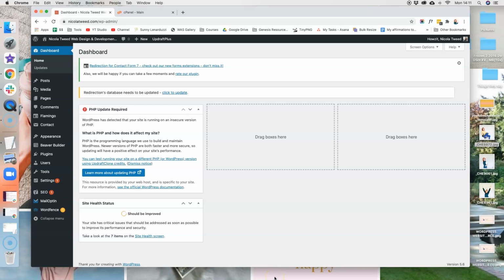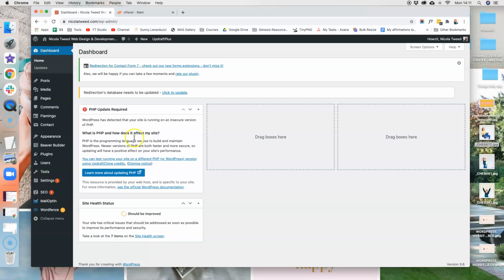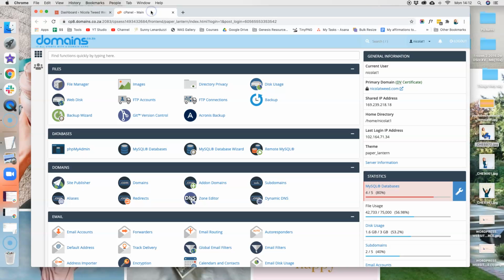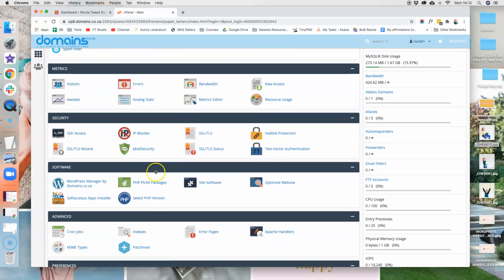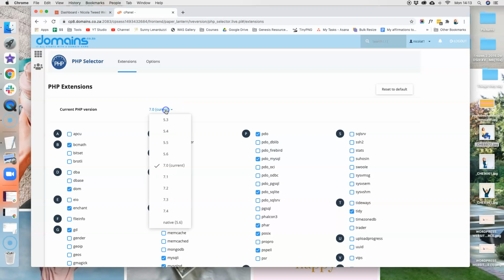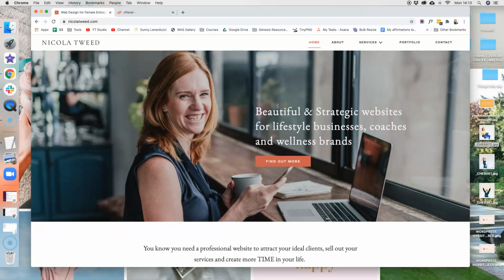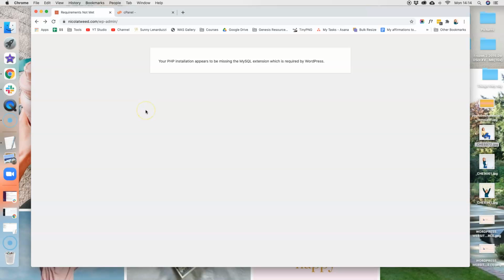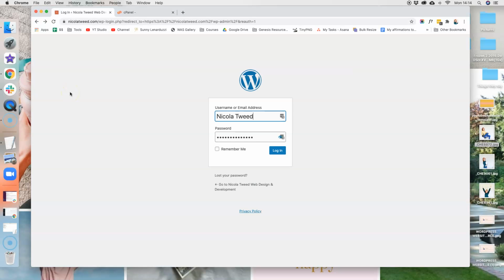How To Upgrade PHP To Remove PHP Update Required Notice In WordPress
Got a notification on your WordPress Dashboard that says 'PHP Update Required'?

This quick video will walk you through the process of updating your WordPress website to the latest PHP version.